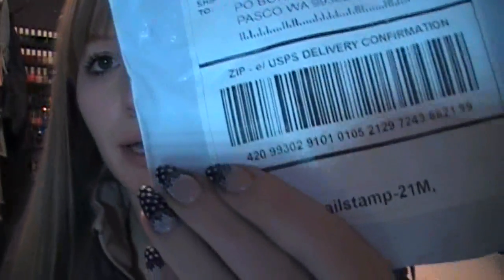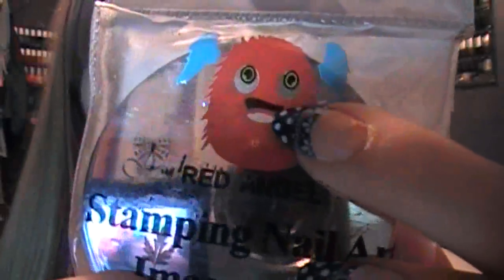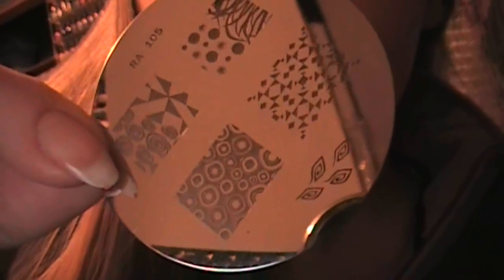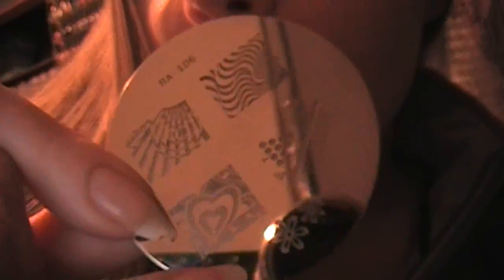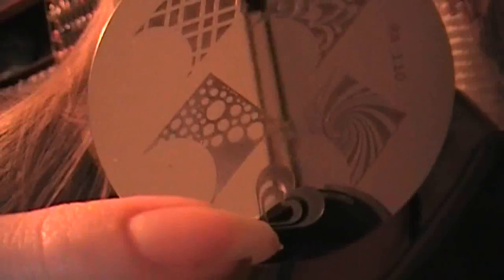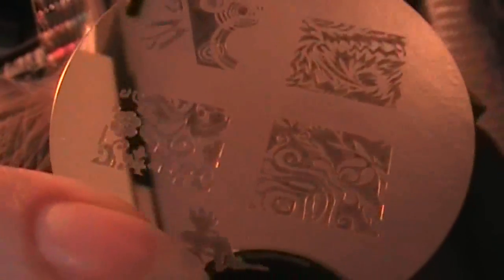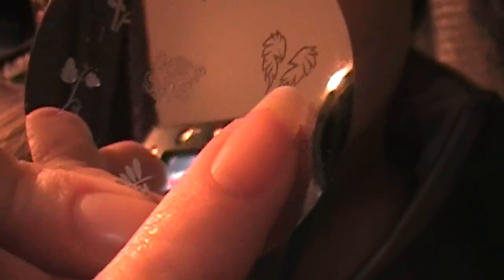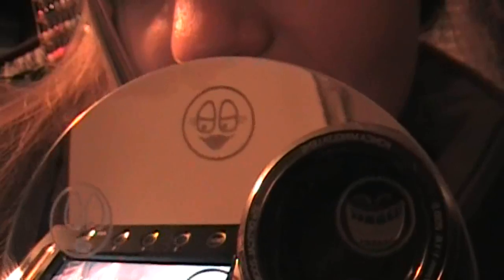What Red Angel Plates look like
PlasmaSpeedo on facebook there are photos
plates were from amazon
$11.99 and shipping to US came to about $15 bucks
idk how much canada *i hear shipping is $15* or other countries are. i have no idea if they ship to toher countries. why don't you email them and ask?